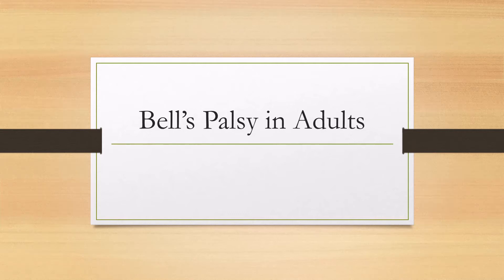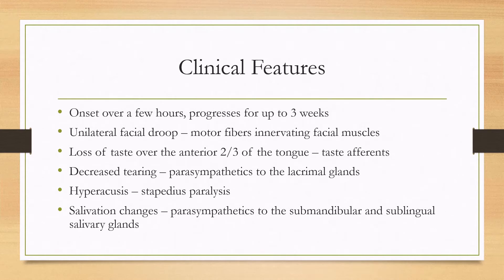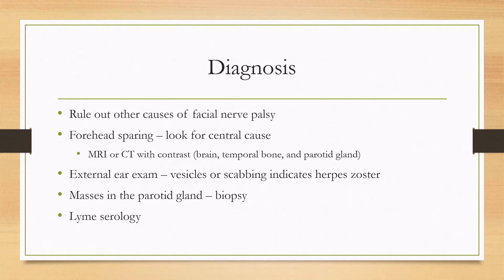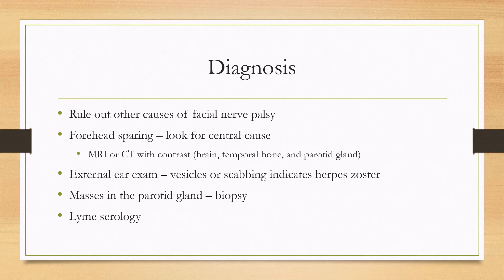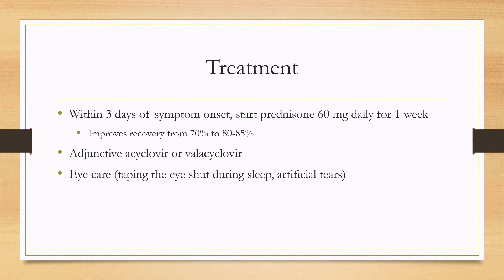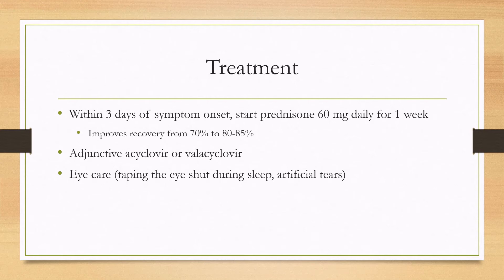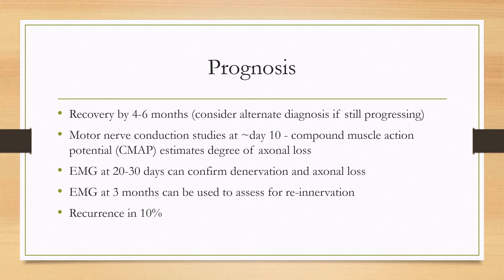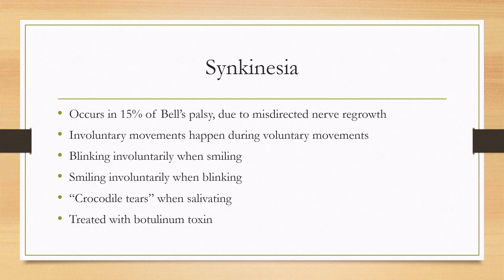Bell's Palsy in Adults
0:00 - Background Info
0:36 - Clinical Features
1:30 - Diagnosis
2:30 - Treatment
3:24 - Prognosis
4:28 - Synkinesia